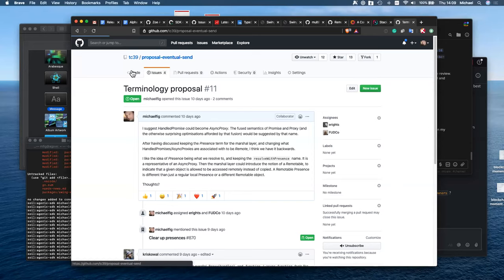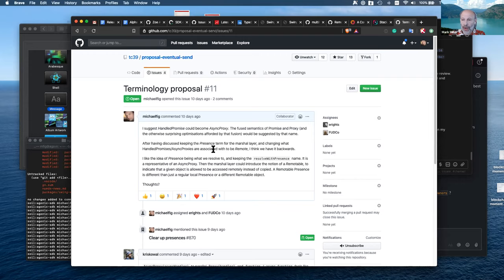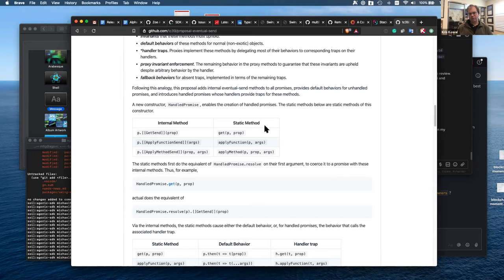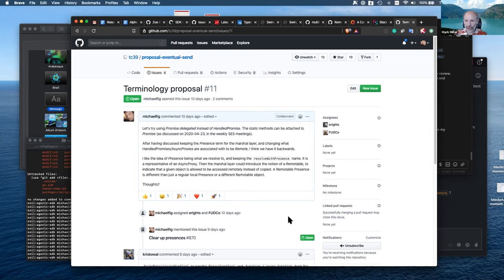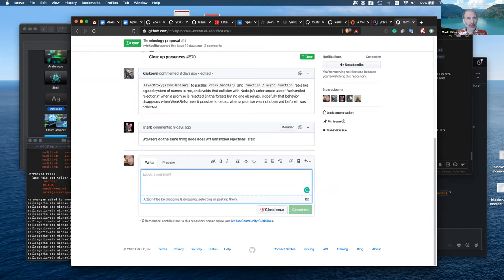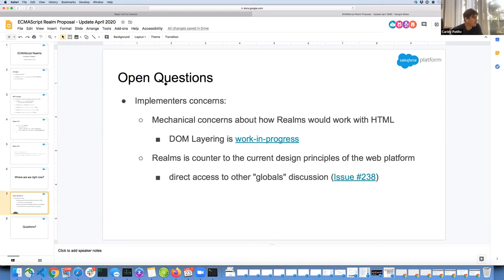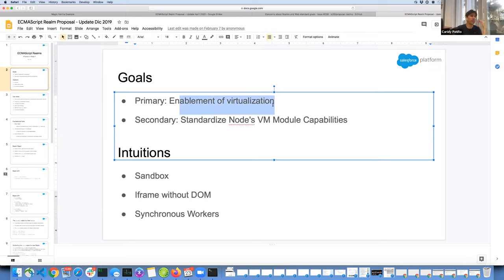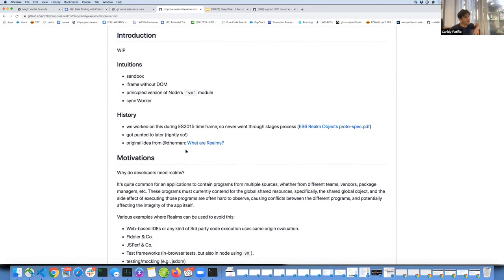SES-mtg: Delegated promises, Realm objections, SES safe modules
Michael FIG led a naming discussion for the eventual-send proposal. Alex Vincent proposed that instead of having a separate constructor, we could create a maker static function on the Promise object that returns a Promise. Saleh proposed the maker function might use the root “delegate” to disassociate the term from handled vs unhandled promise rejections. We agreed to avoid the term proxy on the grounds that, while we borrow the handler pattern from the proxy constructor, the handler itself is not sufficiently similar to a proxy handler to suggest they’re related. By the end of the discussion, we had loose consensus that these names were consistent and good:

   * Promise.delegate(handler) returns a “delegated promise” and is analogous to Proxy.revocable, Array.from, or Object.fromEntries, in that it is a static method of a constructor that returns an object of the same type as the constructor.
   * Promise.get(promise, prop), Promise.apply(promise, …), Promise.applyMethod(promise, prop, …) all could be static methods of the Promise and that we’ll consider alternatives.
   * No changes to the names “presence” and “remotable”.

We reviewed Caridy’s proposal for Realms to the “incubator” scheduled for the 27th. We attempted to isolate and address the two major concerns brought up in discussion with members of the committee previously, regarding layering the DOM atop realms and “consistency with the principles of the web”.

Kris updated the group with progress on the Compartment shim. We are beginning to add support for Compartment modules. We may eventually need to extend Compartments to support inter-linkage with modules not defined with JavaScript text, like WASM.